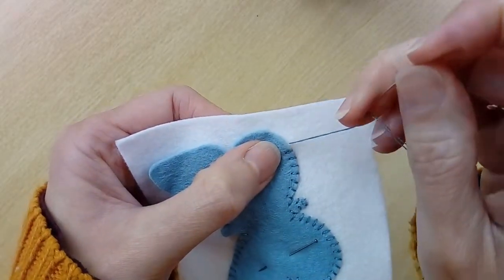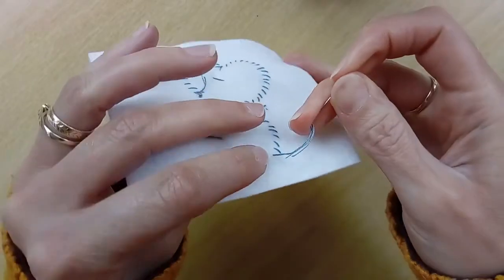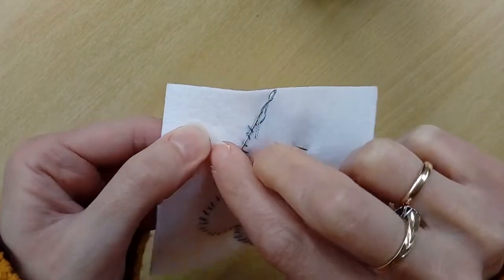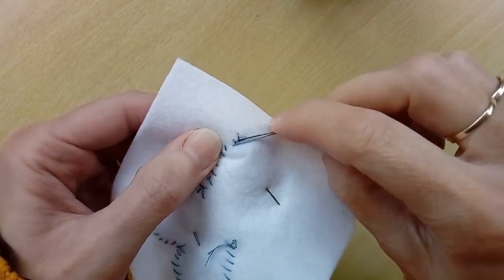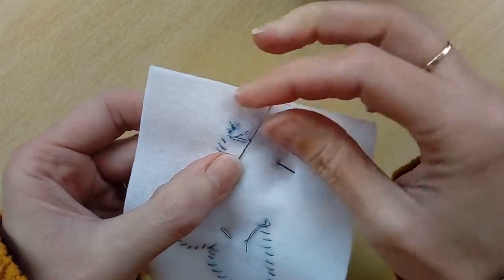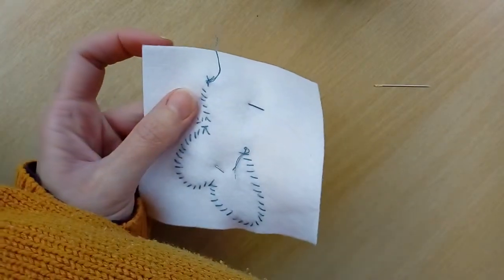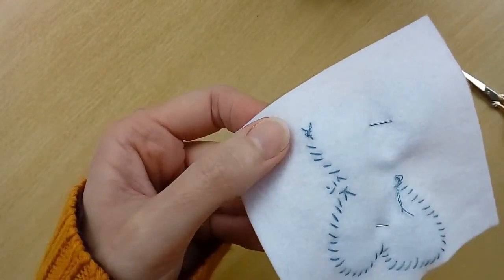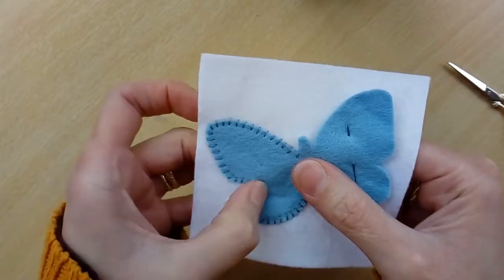Fastening off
How to fasten off the end of your threads neatly and securely when hand-stitching.